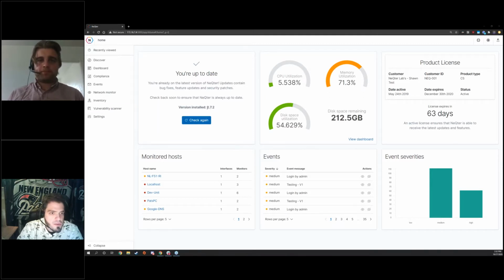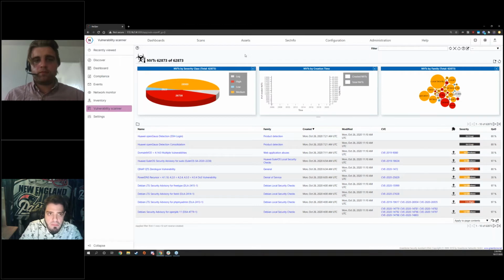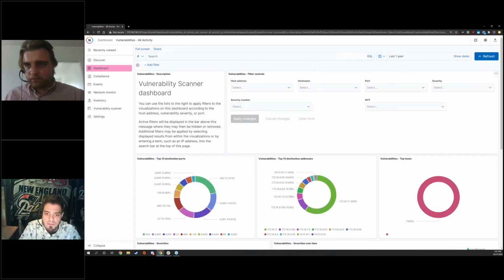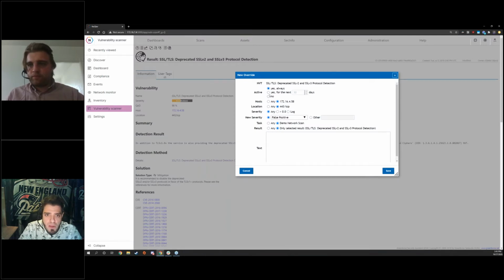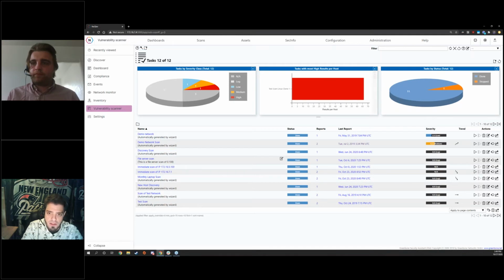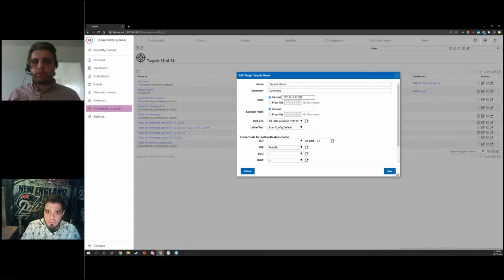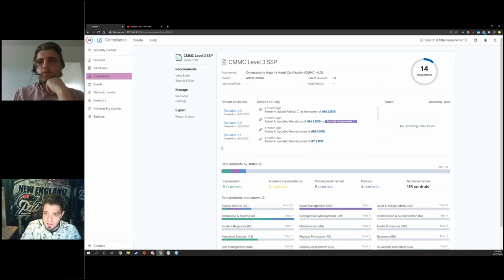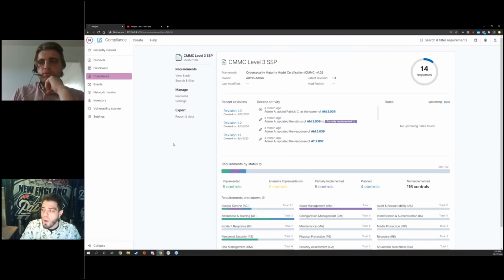NeQter Labs Feature Spotlight: Vulnerability Scanner Update v2.7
As we enter Q3 of 2020, we are continuing to enhance our software with guiding feedback from our customers. In our latest update, version 2.7, we performed a complete overhaul of our vulnerability scanner as well as other improvements. Examples include enhanced scan visualizations as well as the expansion of authenticated scans. This webinar provides an overview of the new feature, and fields questions from those in attendance.